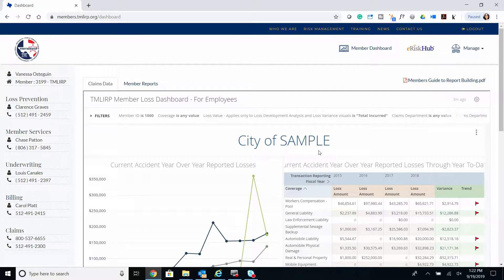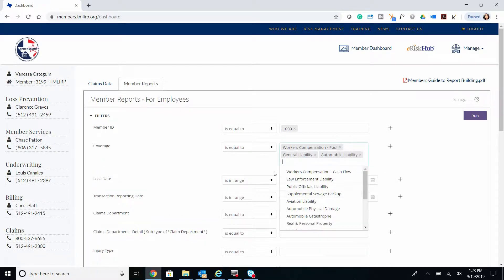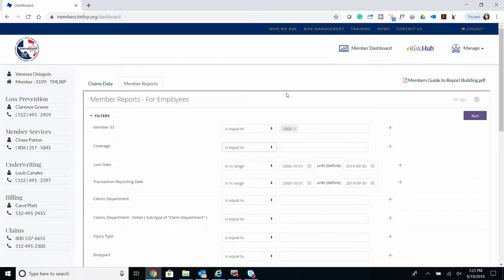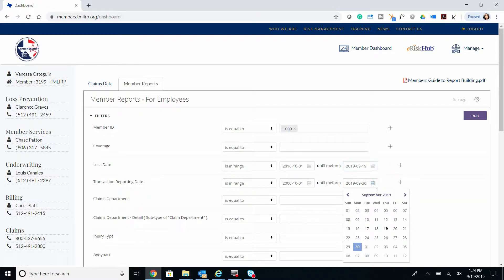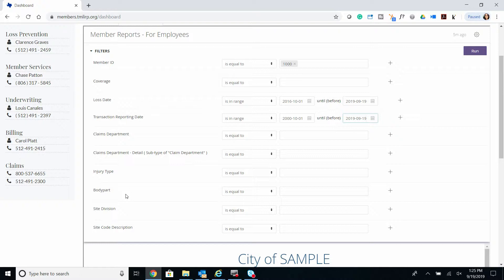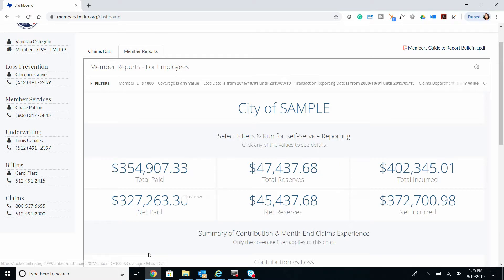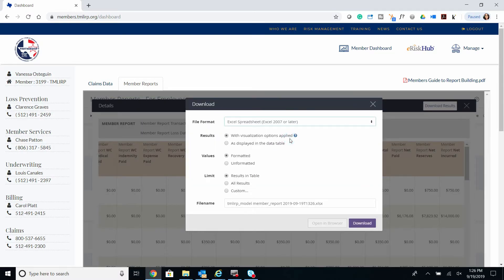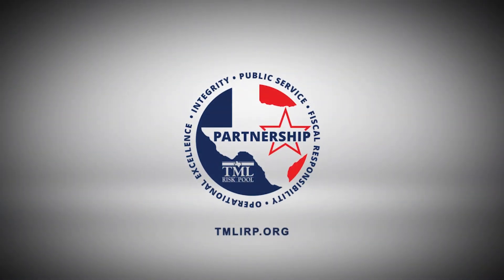Member Reports Video Tutorial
This video tutorial explains how to quickly create a loss run report in the member portal.